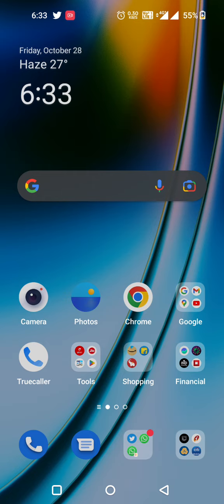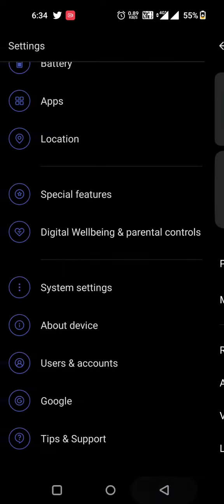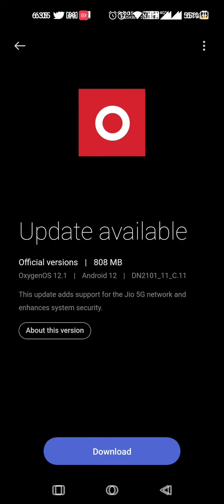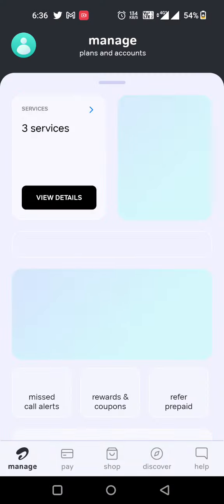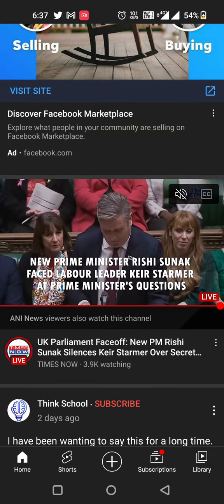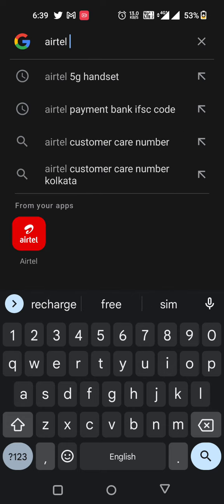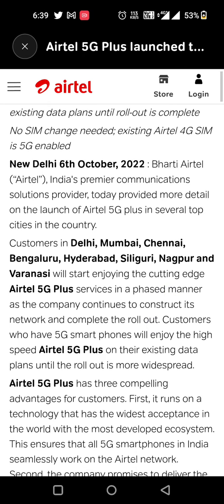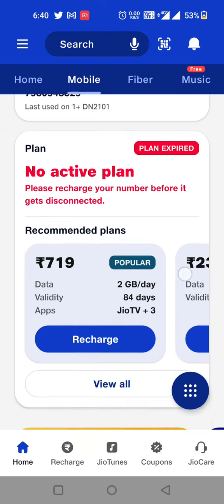Testing 5G on the OnePlus Nord 2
Step by step guide to update 5G OTA update in Nord2